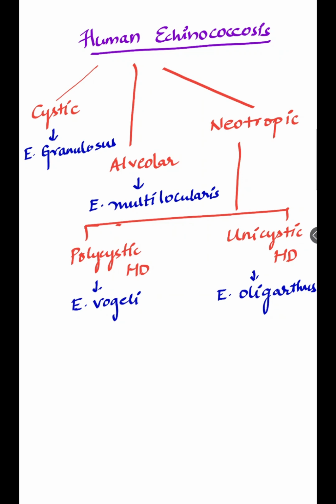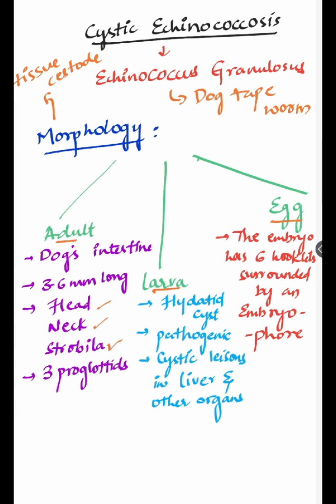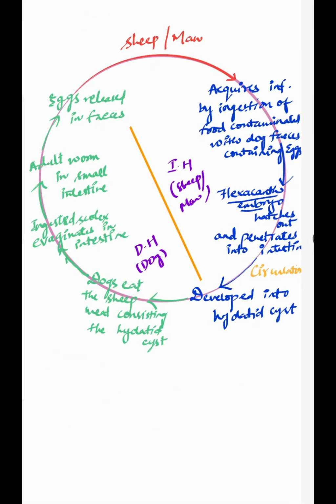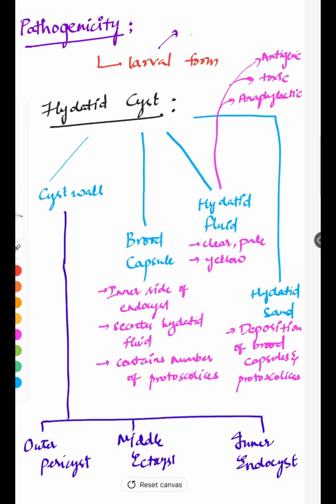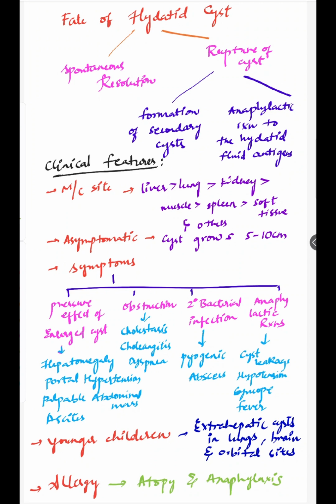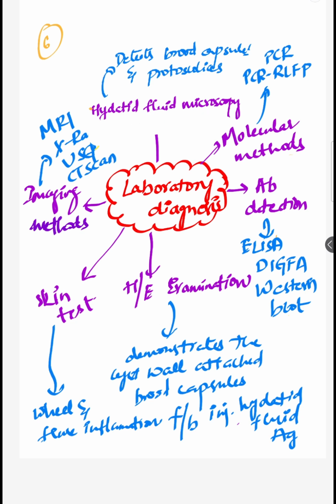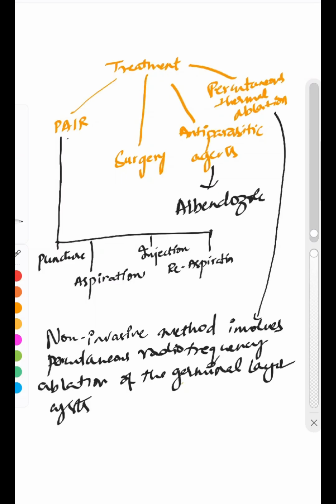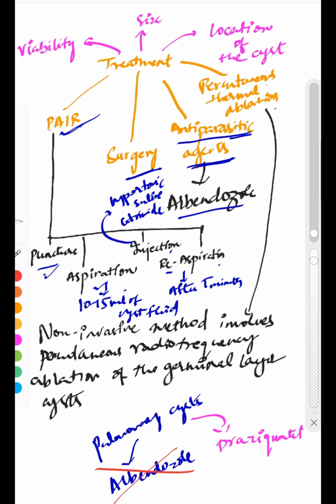Hydatid disease| Echinococcus granulosus |Microbiology|2nd year MBBS| mindmap | university exams